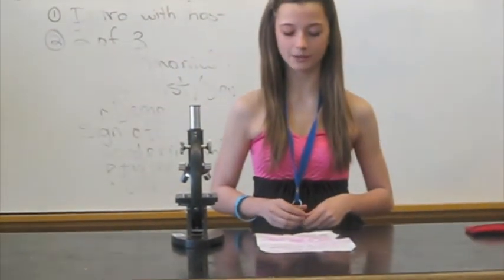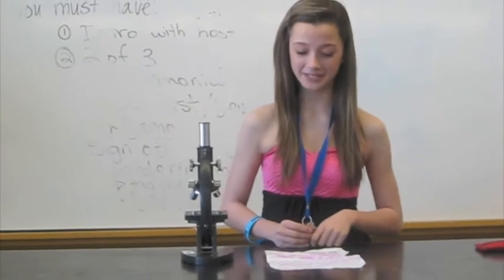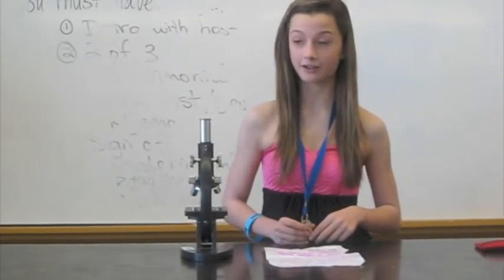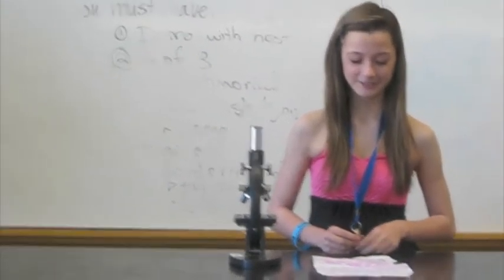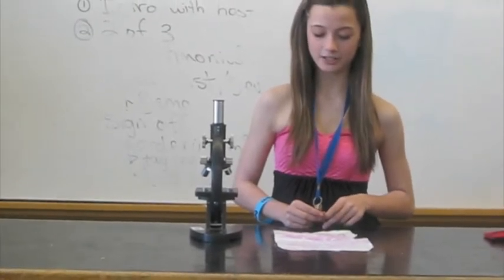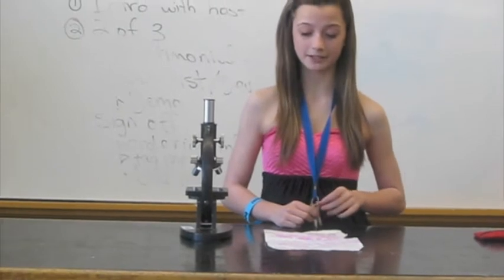Where Challenge 2012: The Story of a Band-Aid